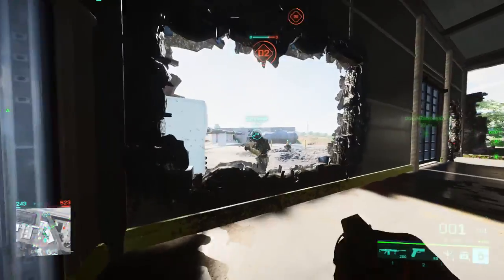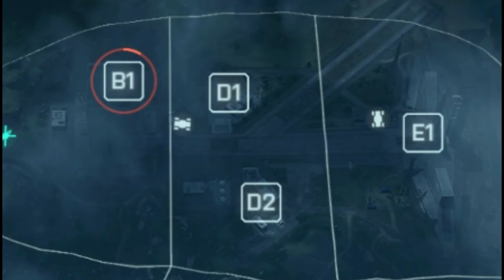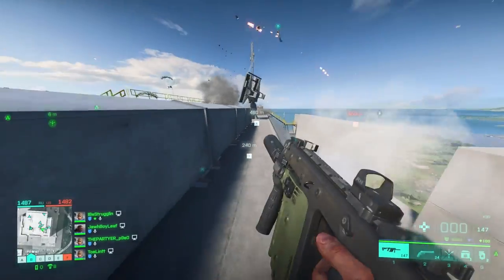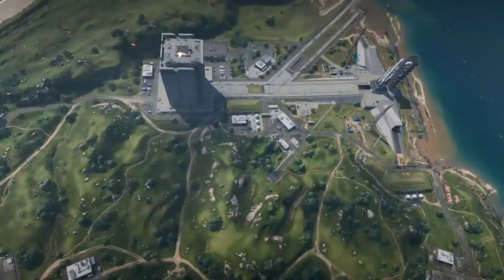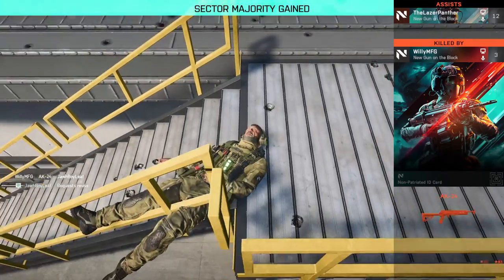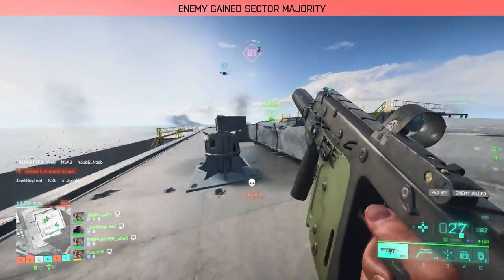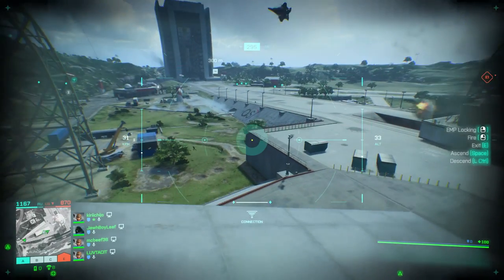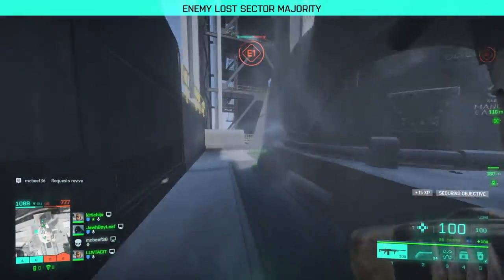4 Big Issues With Battlefield 2042 and How to Fix Them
4 Big Issues With Battlefield 2042 and How to Fix Them

In this video I will be addressing 4 big issues I had with battlefield 2042 beta and my suggestions on how to fix them. 1 is how big the map is in battlefield. This causes weird flow for conquest. 2 is improving the parachute system in battlefield 2042. 3 is increasing the bullet velocity for the LMG and Sniper Rifles. 4 is just how bad the current operator system is in battlefield 2042. I hope they somehow tweak it to where some operators only have some guns.

LMK what you guys think